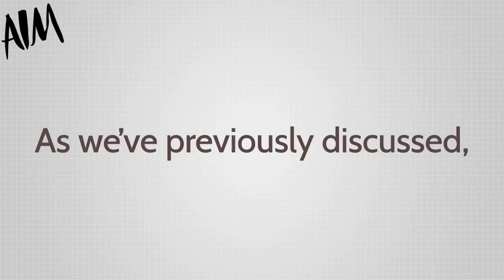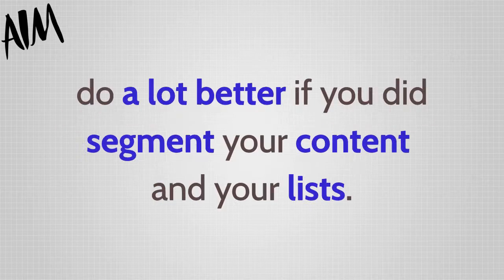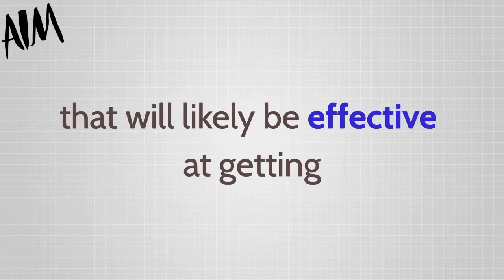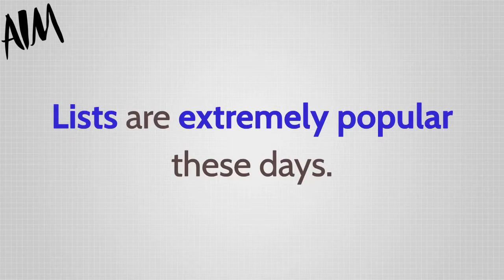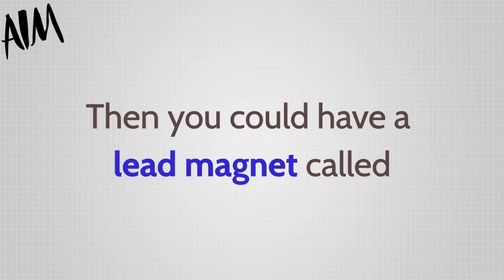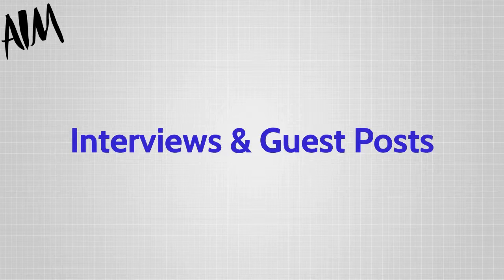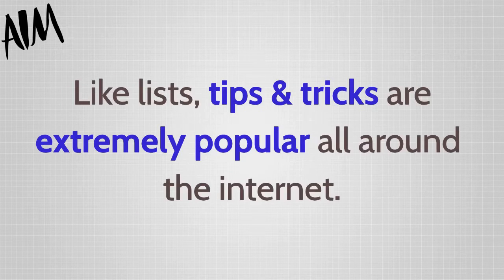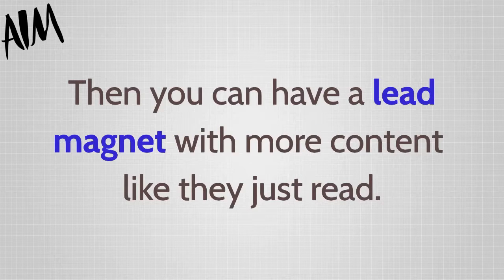[4 of 7 videos] Create Content That Is On Topic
To create content that is on topic, you need to write in such an effective way that once read it makes people take some form of action. So it is vitally important that your content is "on topic".

There's no need for "bells and whistles" when it comes to writing content that will make your readers take action.

Click the play button ans see how easy things can be if you are struggling to write content that makes your readers and subscribers take action.

We are not selling anything at all here, so there is absolutely no risk at all and if you are new to making money online your time is going to be well spent watching our videos.

Did someone mention something about "Click the play button...?"

It's where it usually is. Enjoy!